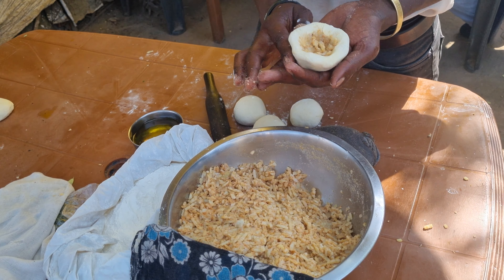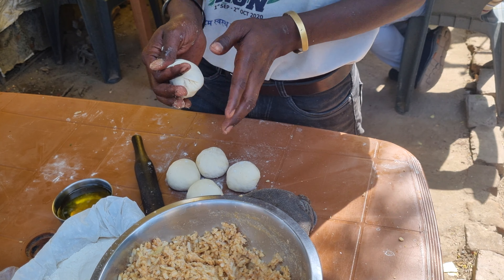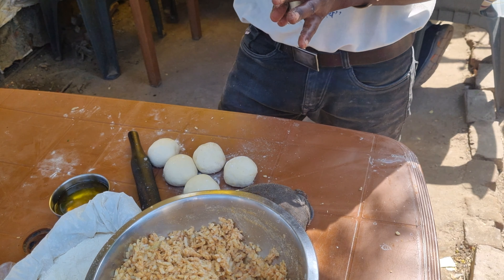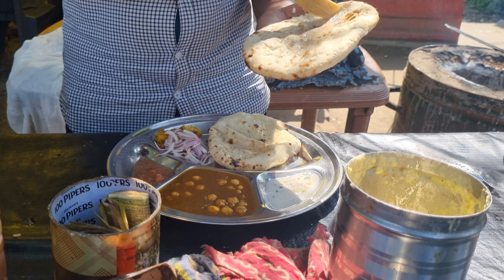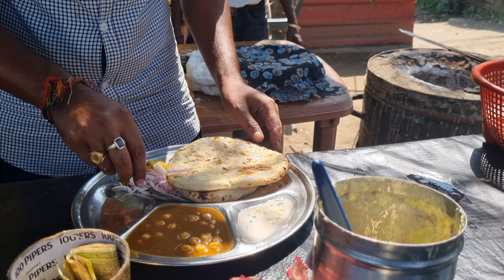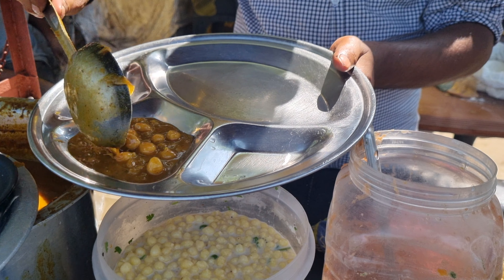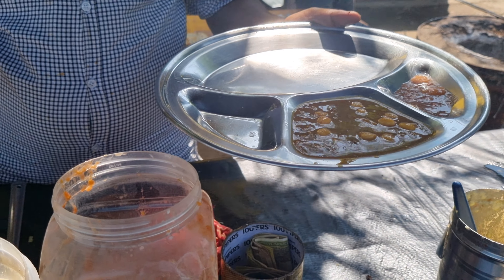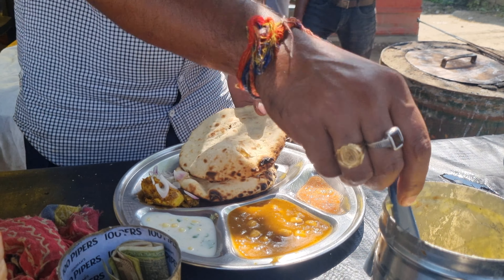Soothing ASMR Aalu Kulcha With butter Making: Relaxing Sounds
Welcome to our mesmerizing ASMR cooking channel, where we invite you to embark on a sensory journey through the rich and diverse culinary landscape of India. Immerse yourself in the delightful world of Indian cuisine as we bring you an extraordinary fusion of ASMR and traditional cooking techniques.

In each video, we showcase the magic of Indian flavors, tantalizing aromas, and the soothing sounds of cooking. Join us as we explore the vibrant colors, aromatic spices, and exotic ingredients that make Indian cuisine a true culinary treasure.

Indulge your senses as you witness our skilled hands meticulously prepare mouthwatering dishes that range from delectable street food to elaborate feasts fit for royalty. Experience the ASMR sensations as you hear the sizzle of spices hitting a hot pan, the rhythmic chopping of vegetables, and the gentle crackle of frying ingredients.

Our goal is not only to create a visually captivating experience but also to transport you to the heart of Indian culture. Learn about the significance of various spices, the regional specialties, and the stories behind the recipes we share. Gain insights into the traditional cooking techniques that have been passed down through generations, as we lovingly recreate age-old recipes with a touch of modern flair.

Whether you're an ASMR enthusiast, a cooking aficionado, or simply someone who appreciates the art of gastronomy, our channel is sure to captivate your senses and expand your culinary horizons. Prepare to be mesmerized as you witness the creation of aromatic curries, crispy dosas, fluffy naans, and many more delightful Indian delicacies.

Get ready to experience the ultimate relaxation and indulge in the magic of ASMR while unraveling the secrets of Indian cuisine. Welcome to our authentic Indian ASMR cooking experience!